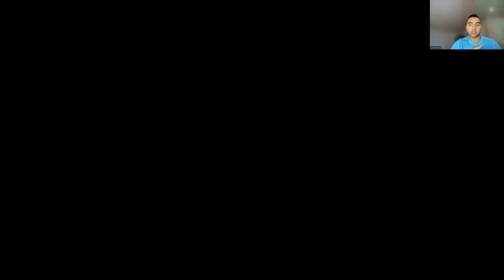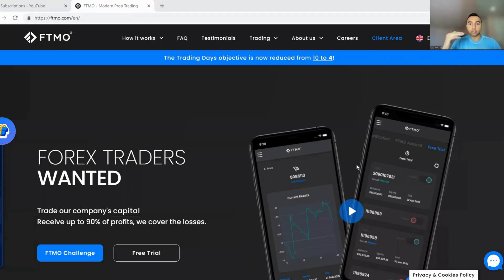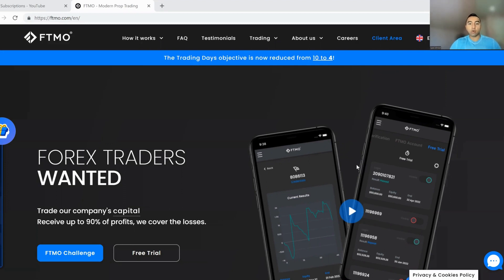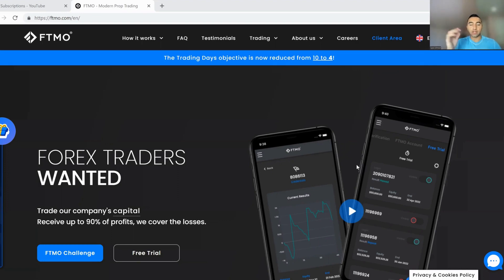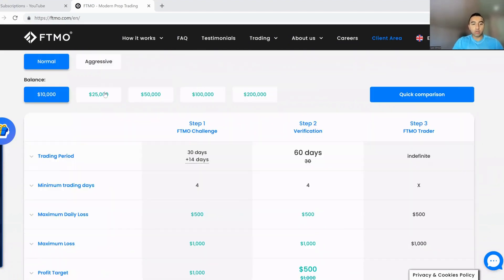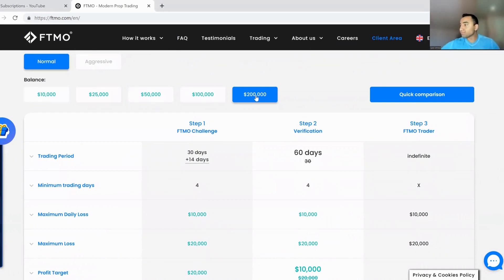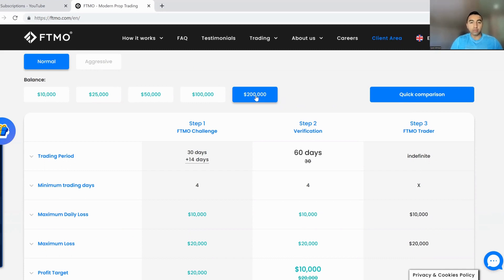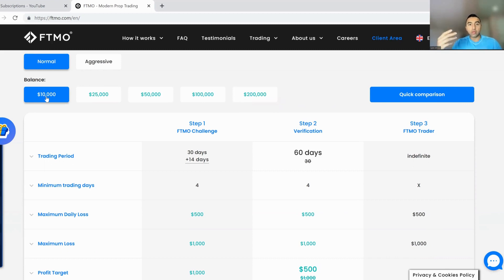Why I'm Taking The $100,000 FTMO Challenge! Road To Funding: Part 1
In today's video I go over why I am taking the FTMO Challenge